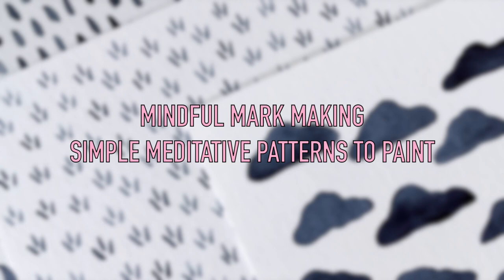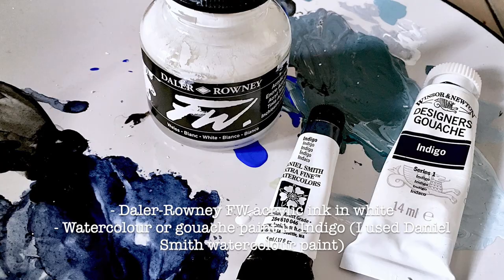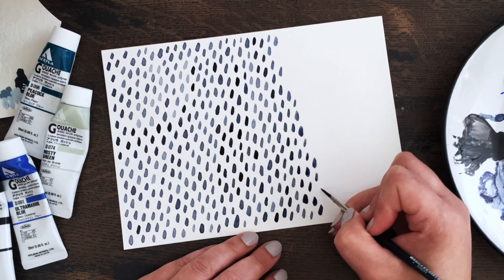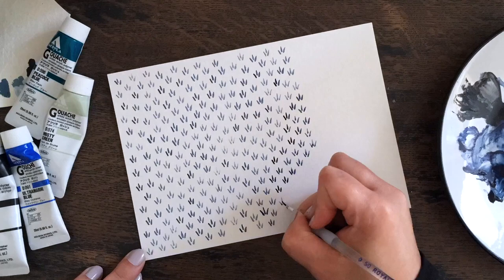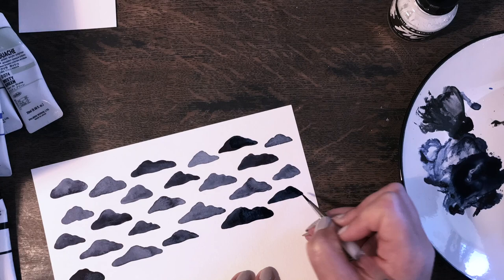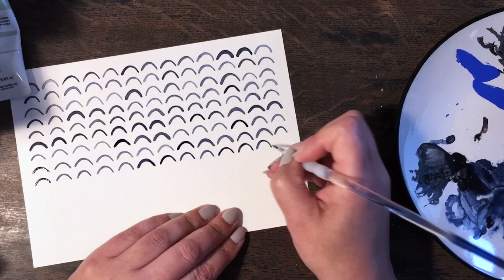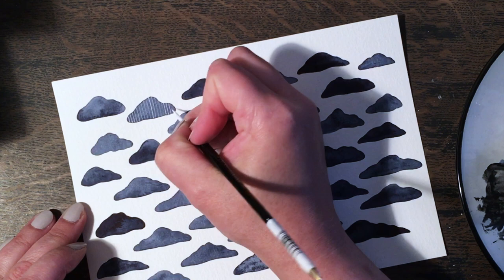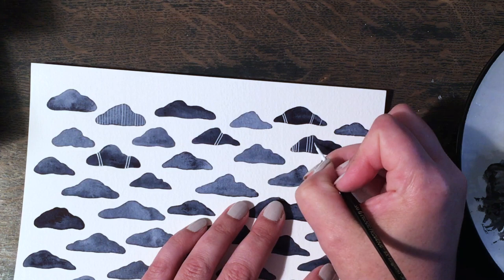Mindful Mark Making | Simple Meditative Patterns To Paint | Art Tutorial | Natasha Newton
I wanted to create some watercolour patterns the other day, and while I was working on them I realised just how relaxing it is to paint in this way. That's how the idea for this video came about. I hope that you enjoy watching and maybe even feel inspired to give it a go yourself - let me know how you get on! It's very satisfying to do and I can't wait to create more patterns.

My new mailing list. There are many benefits to being a member and you can find out more or sign up for free